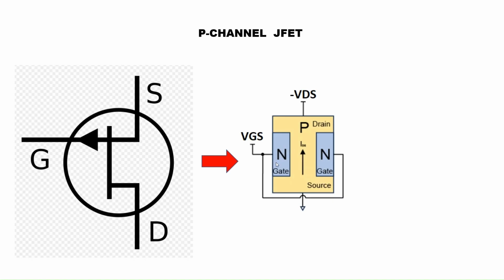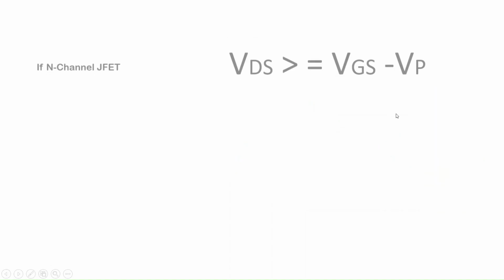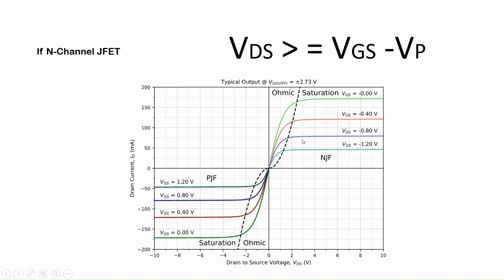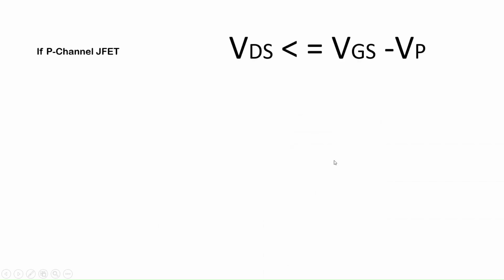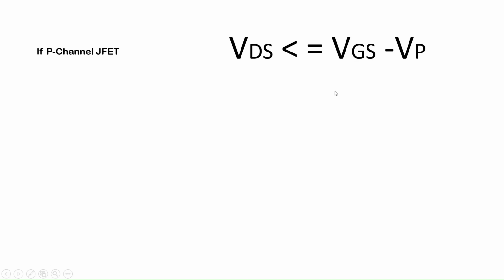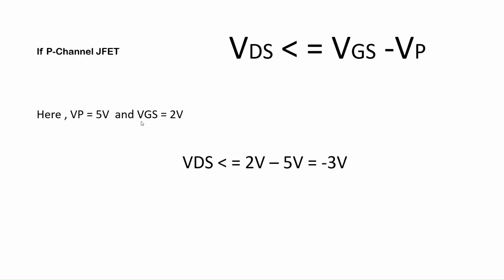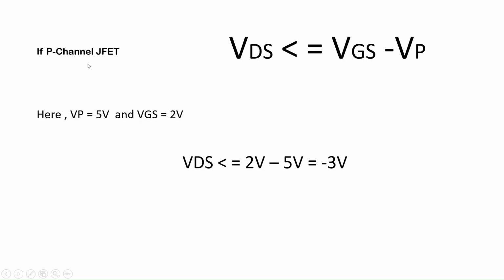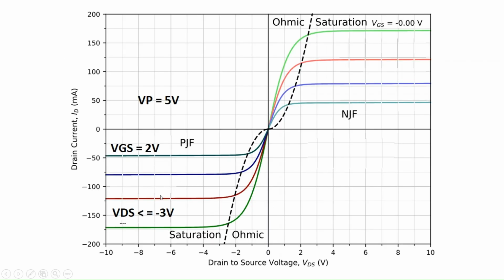Electronic circuit #56 || P-Channel JFET Saturation Region - Explained || Hardware design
Learn how to determine when a P-channel JFET enters the saturation region. We'll cover key concepts like pinch-off voltage, VGS, and VDS, and work through a practical example. Perfect for electronics students and hobbyists!